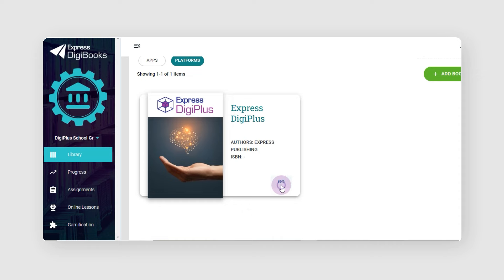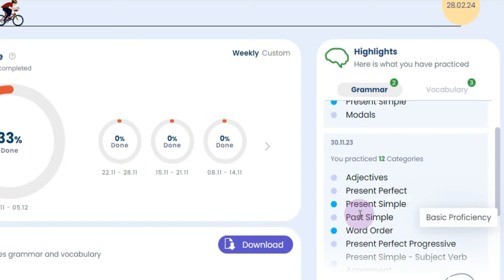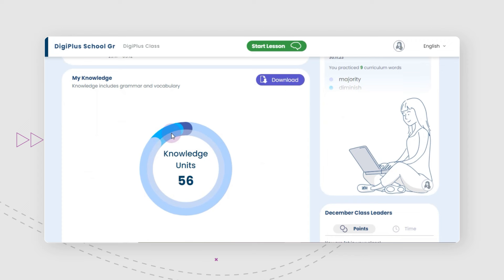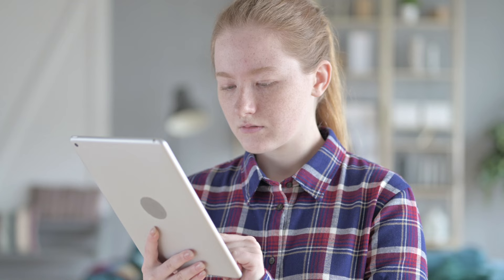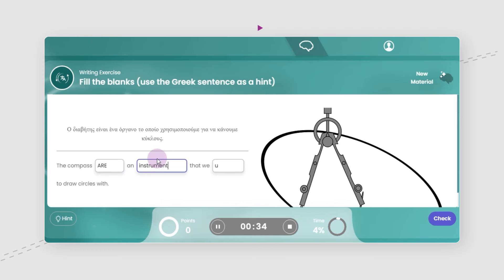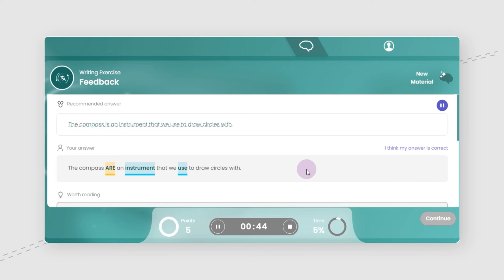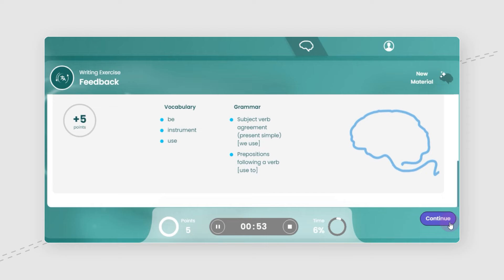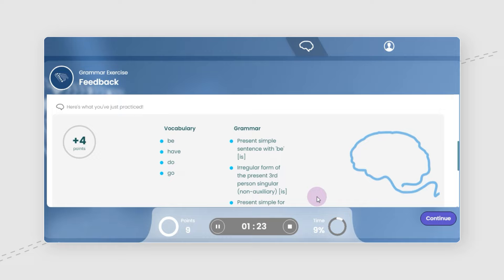DigiPlus: How it works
Embark on a learning journey with DigiPlus, our Adaptive Learning platform revolutionising English language education!

Join us for a live demonstration, as we navigate through the personalised knowledge map, the active learning exercises with real-time feedback and the overall learning experience that DigiPlus offers.

Discover more about DigiPlus' adaptive learning capabilities in our blog post